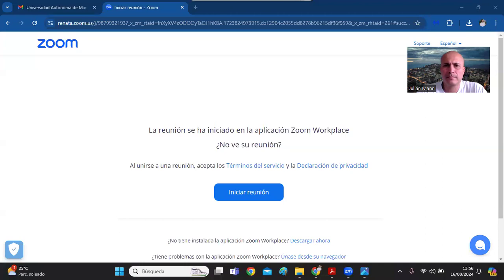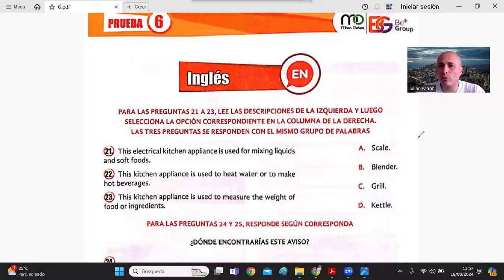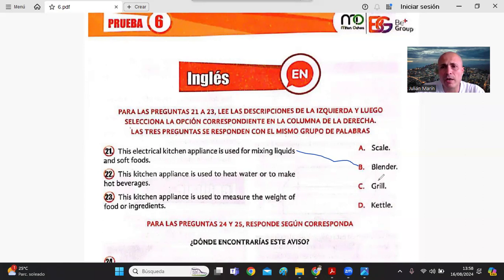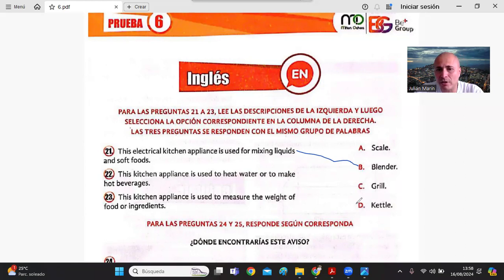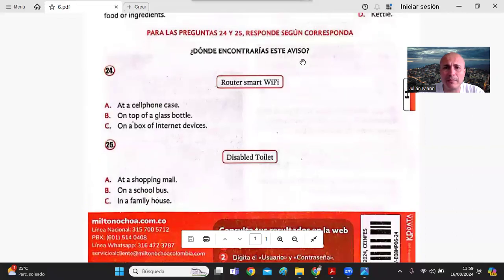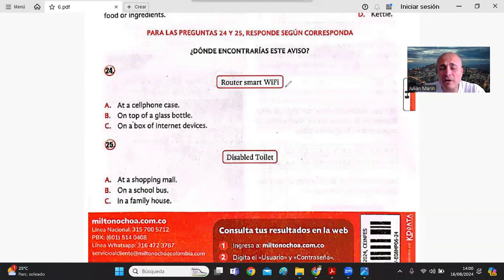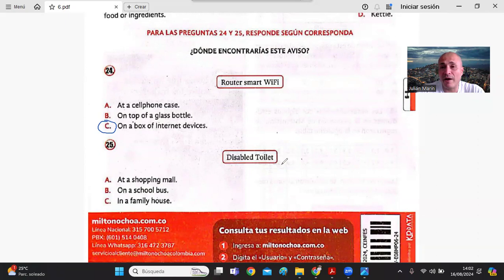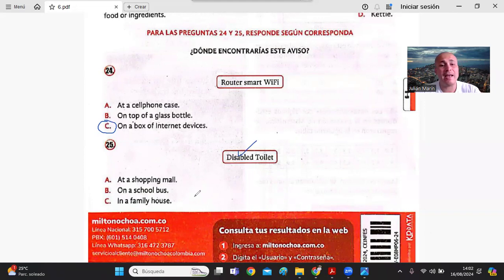Martes de Prueba 6 8th Grade English Instituto Chipre 2024